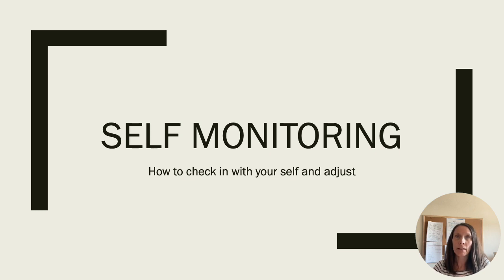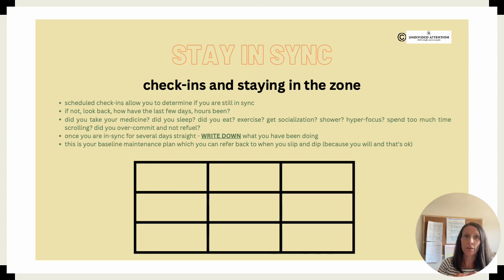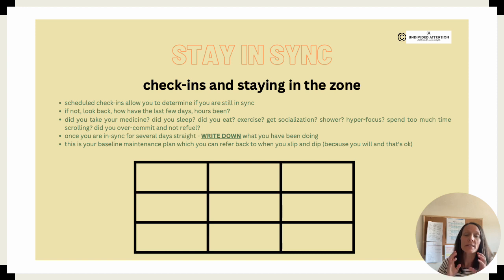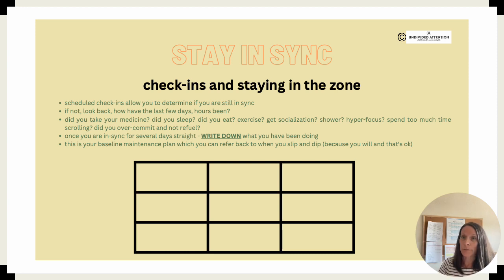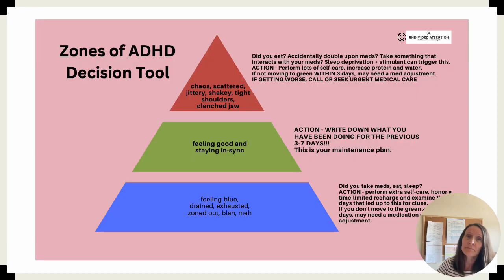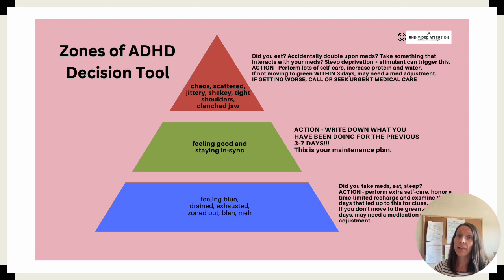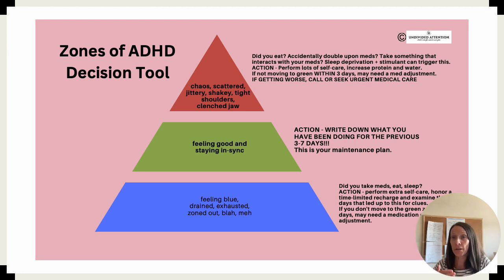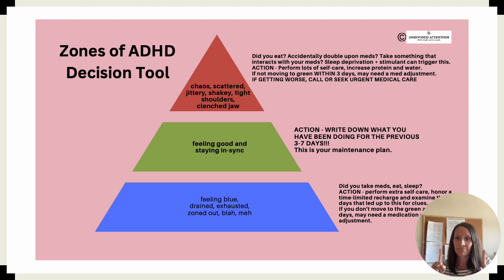Zones of ADHD presentation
How to schedule check-ins with yourself and make adjustments to your self-care practices and medications.